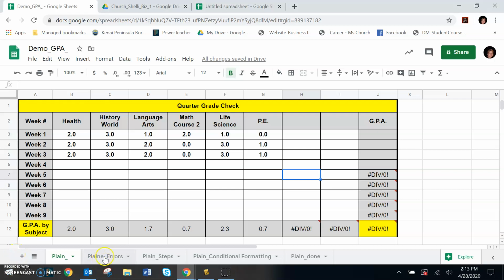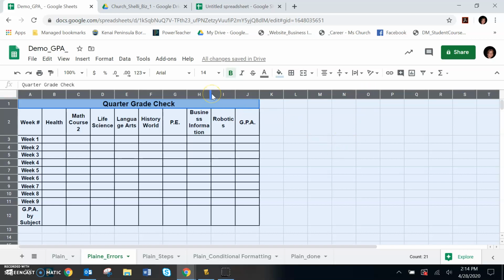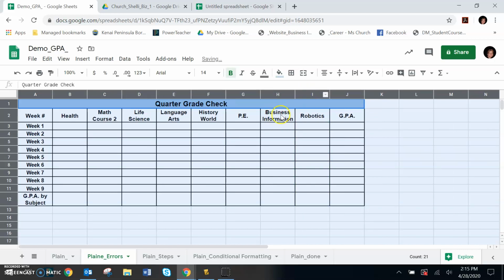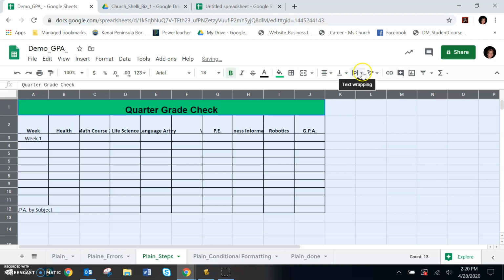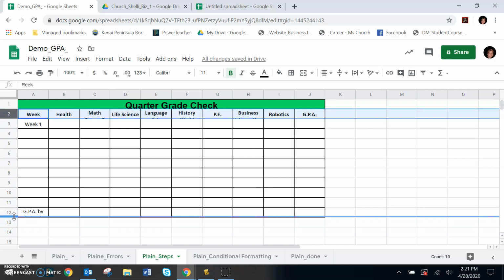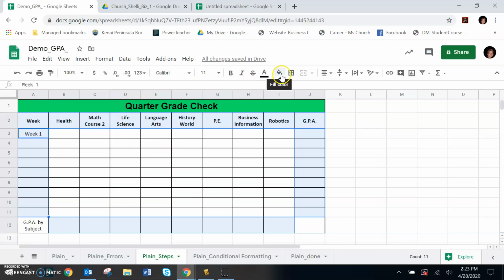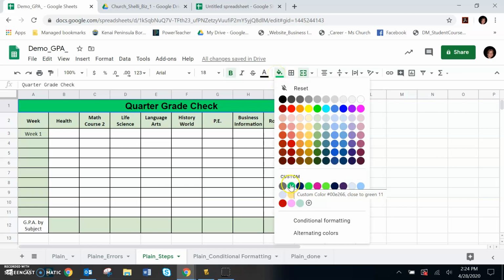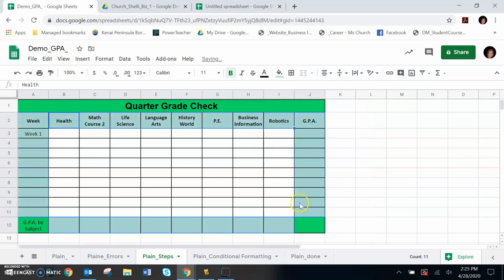G.P.A. Sheet Tricks #3 Hold the Ctrl Key to select multiples.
03:03 min. Crtl Key to select multiples to size the rows and columns.
03:54 min. Add spaces to Text Wrap titles
04:12 min. Ctrl Key to Select multiples to color rows and columns.

Google Sheets Grade Point Average Assignment